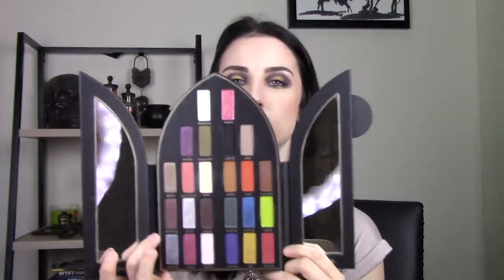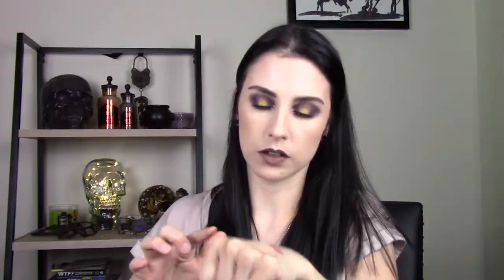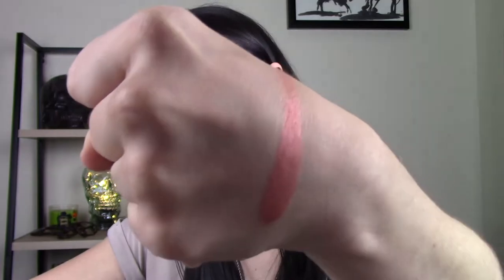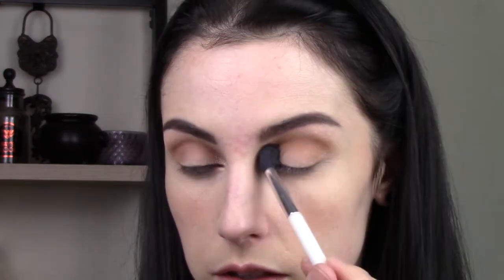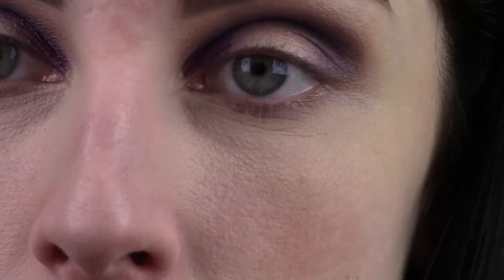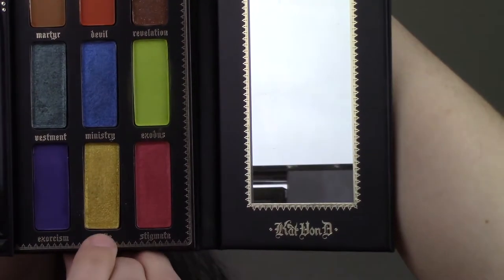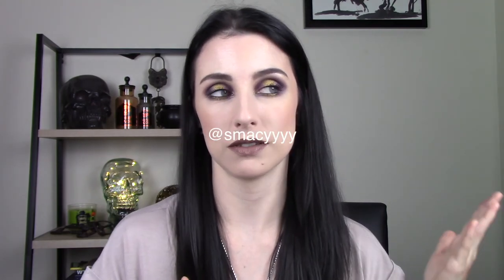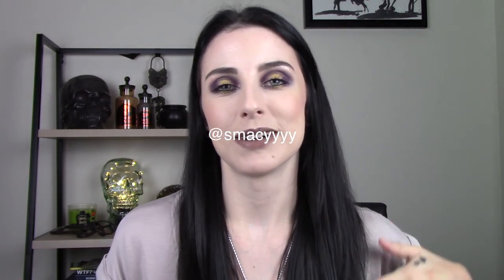KAT VON D SAINT AND SINNER PALETTE! FULL REVIEW AND DEMO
This is my review for the Kat Von D Saint and Sinner eyeshadow palette! This is her holiday 2017 release!

PRODUCTS USED:

FACE:

Hourglass Diffused Light setting powder
CYO Shimmer Eyeshadow in 'Otherwordly' for highlight

EYES:

Kat Von D Saint and Sinner eyeshadow palette
Eye kohl pencil to tightline
Essence Lash Princess False Effect mascara
NYX Micro Brow pencil in 'black'

Ben Hurzz - Chasing Nothing